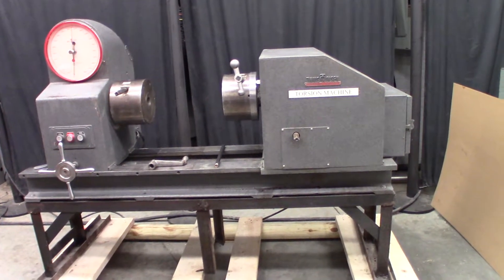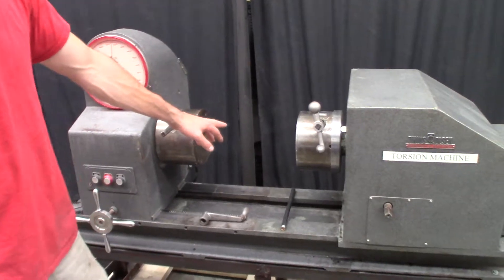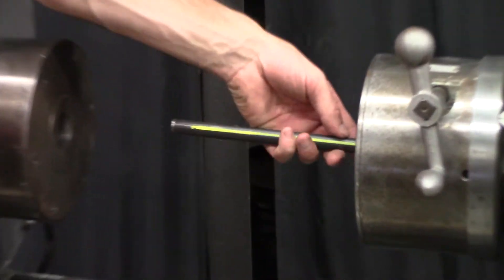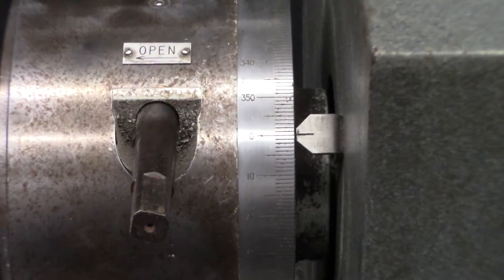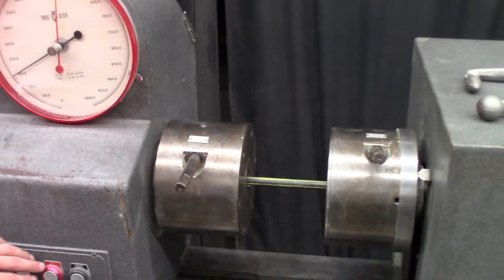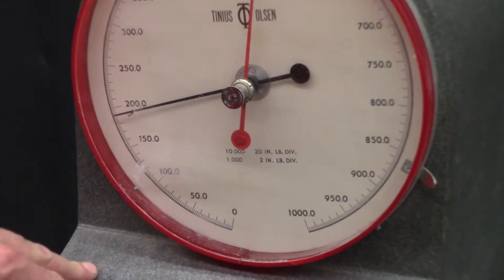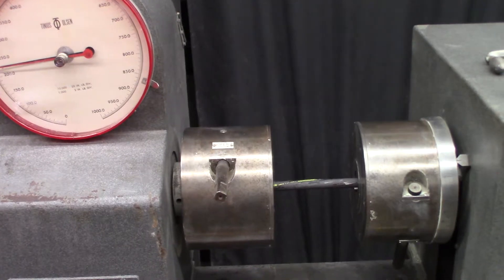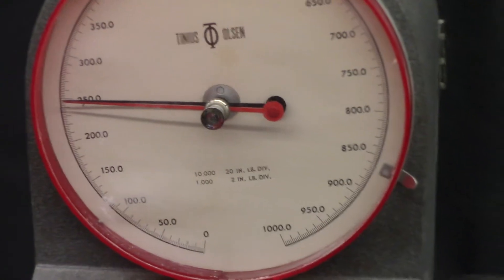Testing torsion machine, Tinius Olsen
Testing a Tinius Olsen torsion machine